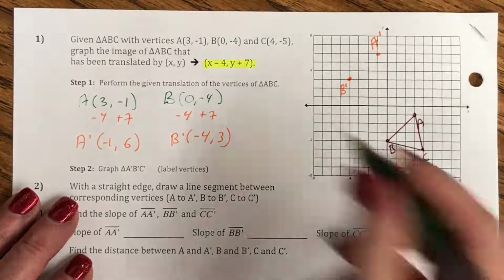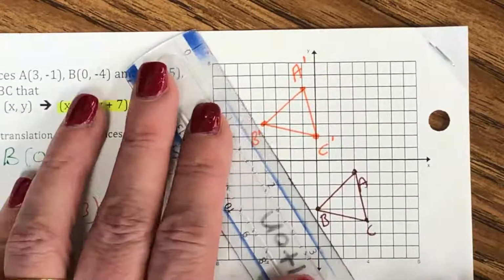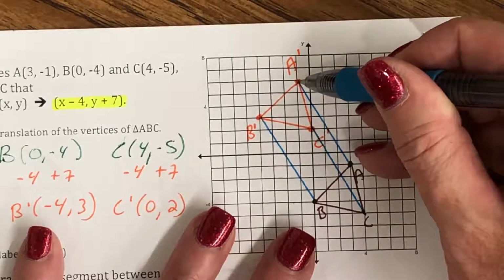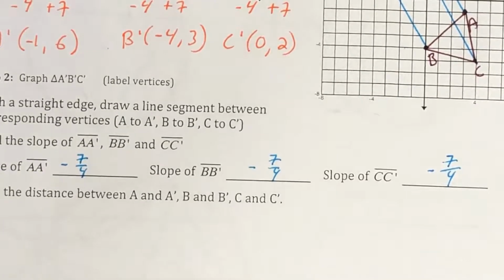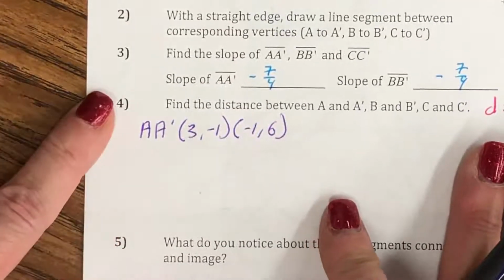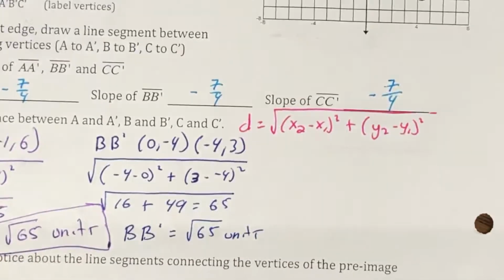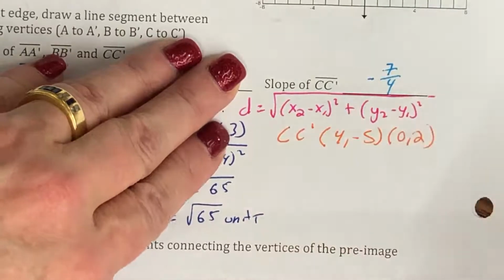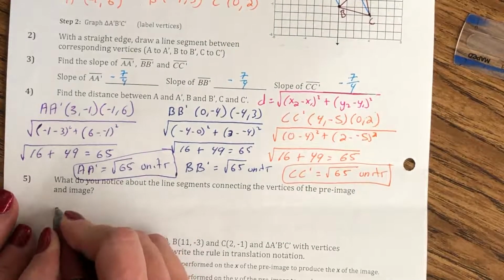SM1 Video Lesson #8 5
Oak Canyon Jr High Secondary 1 Math Made specifically for Oak Canyon Jr High